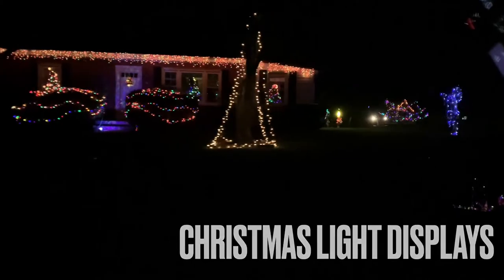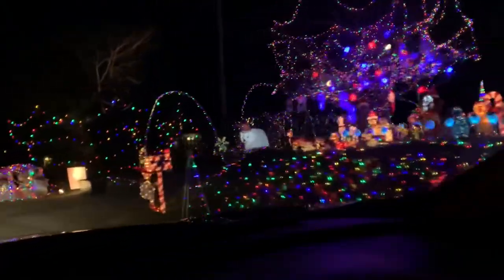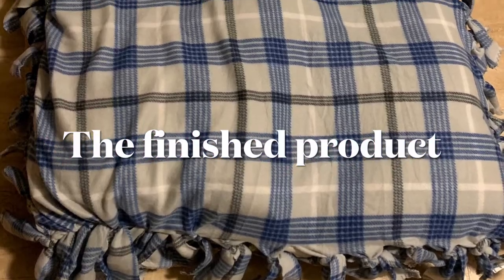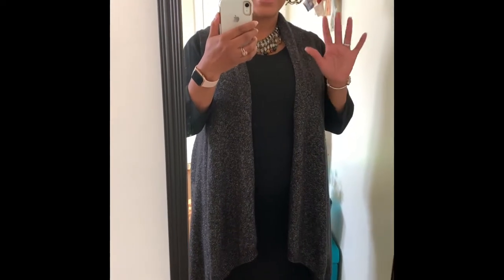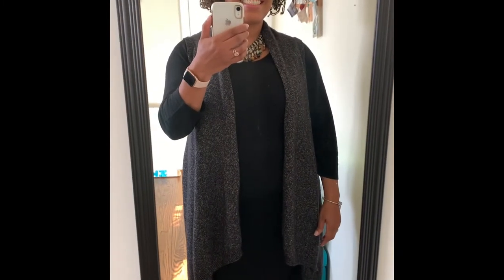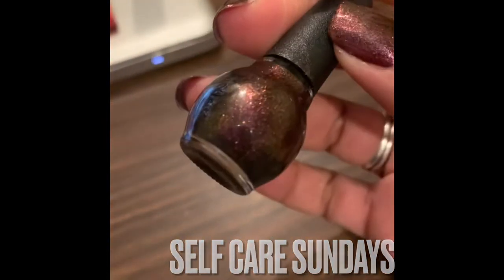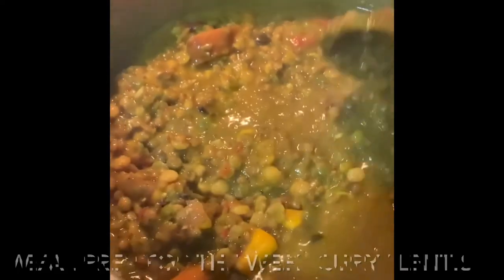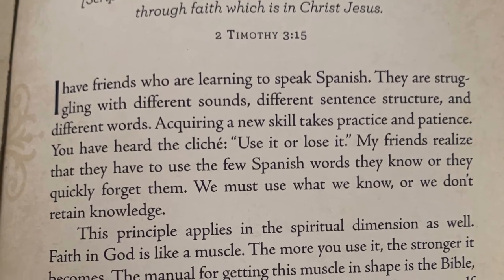Holiday traditions, DIY project Completion, Self-Care Sundays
Welcome! This is a short,but sweet vlog. In this vlog we have more holiday traditions with my daughter, granddaughter,and niece better known as the “Cousins crew”. We complete a do it yourself project for Wally’s bed. More insight about self-care Sunday. And of course,daily devotionals.

Nail polish: Nicole by OPI (it was part of a gift set the name was not on the bottle, sorry guys)